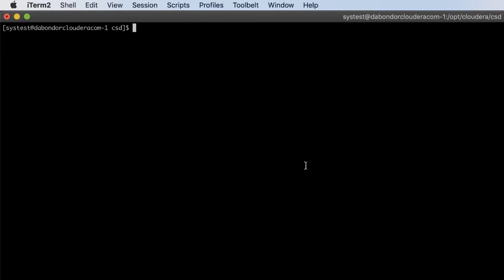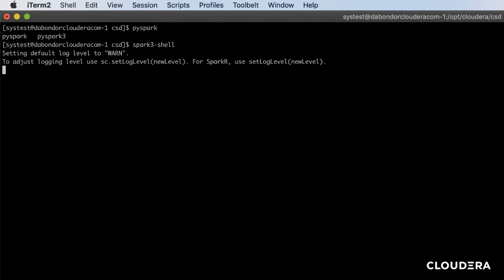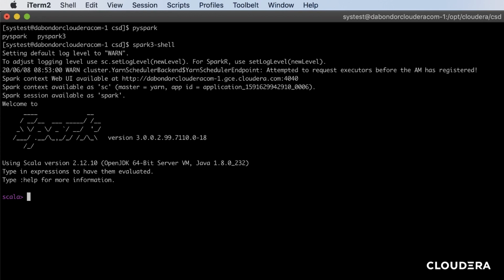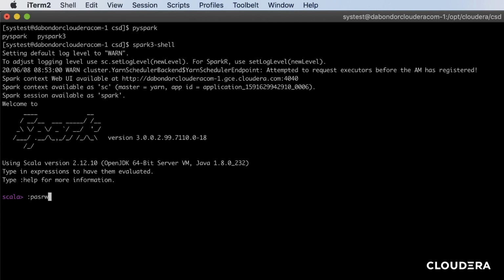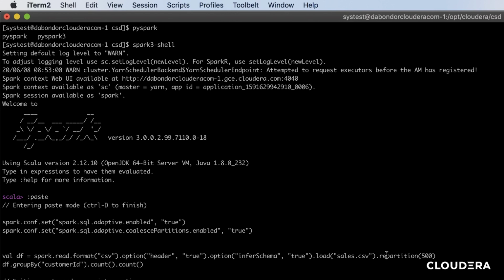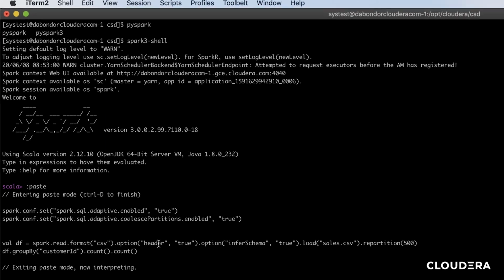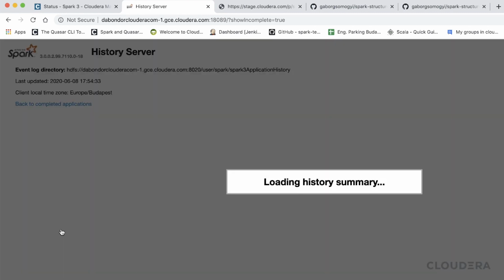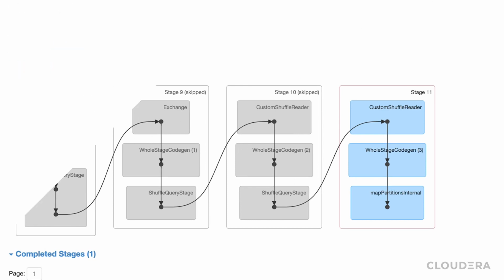Demo: Spark 3 Adaptive Query Execution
See how adaptive query execution - a new layer of query optimization provided in Spark 3 - runs on CDP Private Cloud Base, helping to further enhance speed and performance of your queries.  By using metrics collected during query runtime, the query plan can now be automatically adjusted after execution has begun.